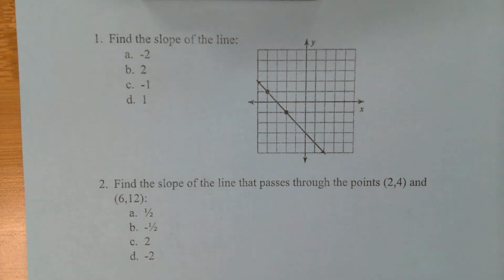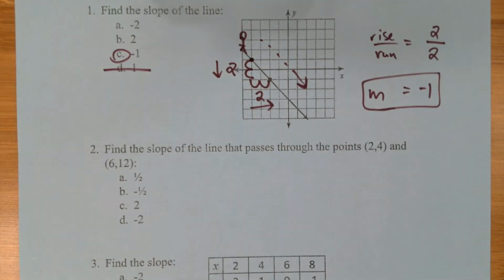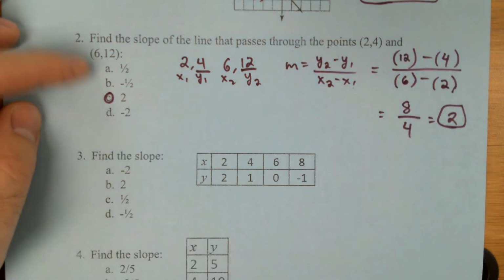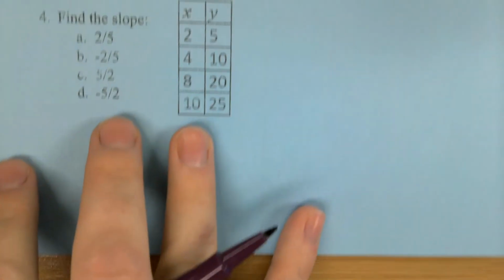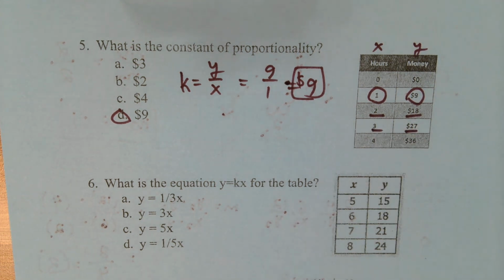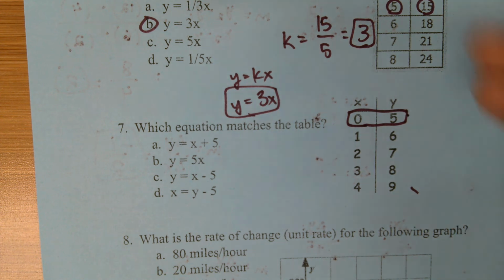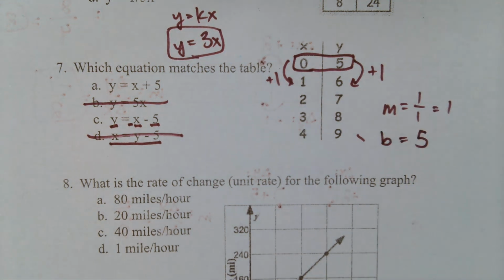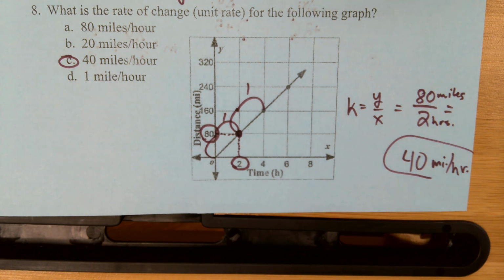Term 1 Final Exam Review